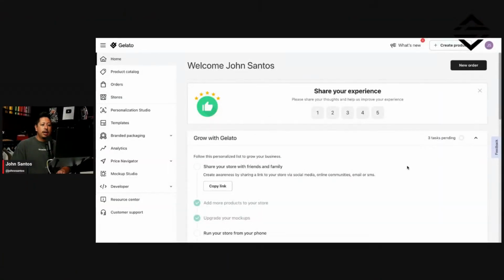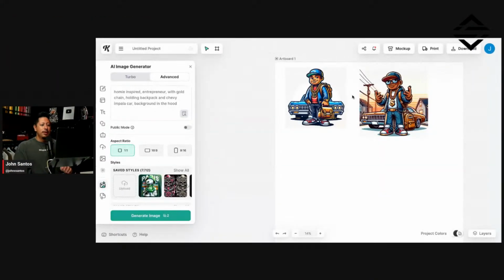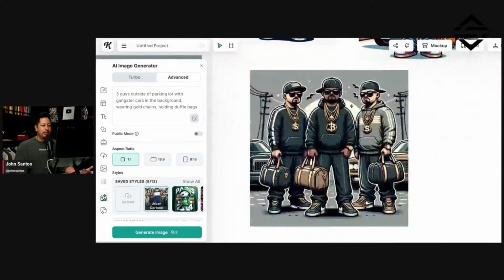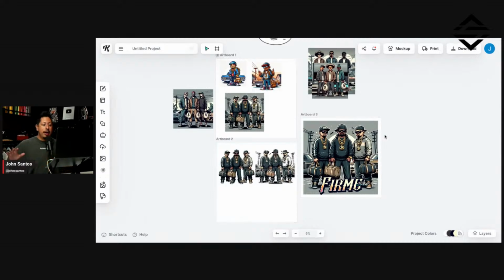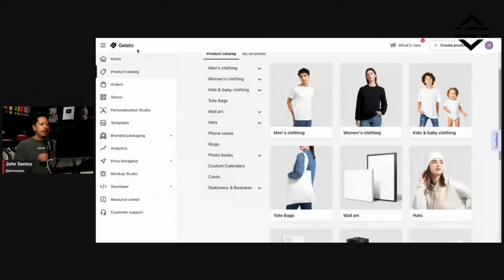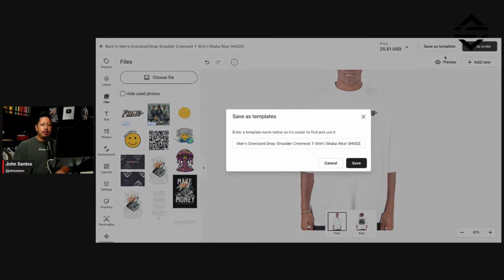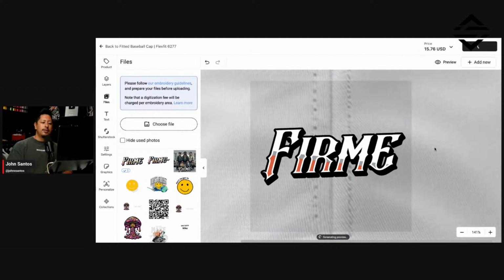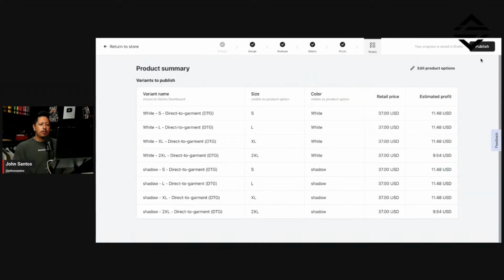Designing With A.I For Print On Demand (Step X Step)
In this video we are diving into designing and launching a brand using AI and print-on-demand. Watch as we create a product live and share tips on achieving the best print results and profit margins.

✅Unlock the power of AI to create the branding and marketing materials you need with Kittl

✅Join the FREE Community of entrepreneurs building and growing clothing brands around the world + download FREE resources

Follow Along 📝
00:00 How to design with  AI tools and print on demand step x step live
1:51 Kittl simplifies the graphic design process for non-designers.
3:00 understanding your target audience, or "avatar," when designing.
05:45 Use templates to generate ideas and styles, especially for font choices.
06:12 artboard size recommendations for print production
10:33 Designers can generate images by using prompts and AI features
15:01 AI can quickly generate design ideas that traditionally took much longer to create.
24:10 Upscaling an image before vectorizing helps in maintaining clarity and sharpness in the artwork.
25:47 Designing with AI can simplify the process, even for those with minimal skills.
27:44 Choosing fonts can be challenging, and templates can assist in finding fitting styles for your designs.
29:36 AI tools can aid in generating concepts, but may require further manual adjustments for detailed work.
31:57 It took about 20 minutes to create a t-shirt graphic, showcasing the efficiency of AI design tools.
39:03 In print on demand, you upload designs, set prices, and keep the difference after costs, allowing for profit without inventory.
41:24 Select your products based on your target market's willingness to pay
47:21 Mockups enhance presentation; consider different styles and placements
47:51  Designing with audience preferences in mind is crucial
49:30 Always save your designs as templates to easily edit and reuse for future products.
51:24 For embroidery, simplify designs with fewer intricate elements for better-quality prints.
55:12 Use solid colors rather than gradients in embroidery designs for optimal appearance and quality.
01:00:04 Create a diverse product mix with varying price points to enhance overall sales and profit margins.
01:07:49 Real-time adjustments are vital when designing for print-on-demand